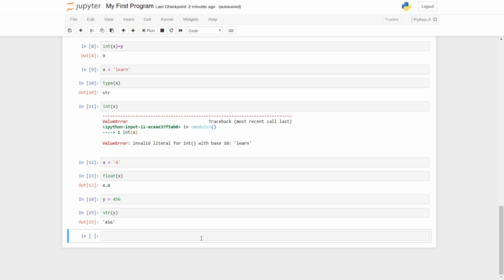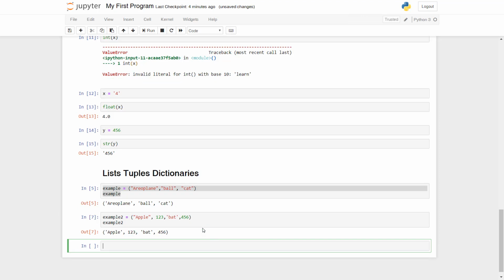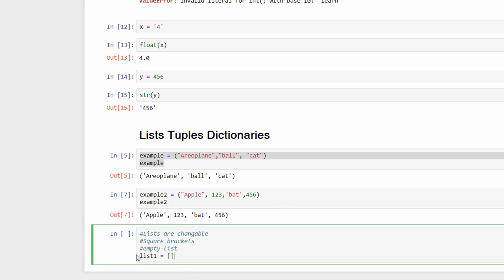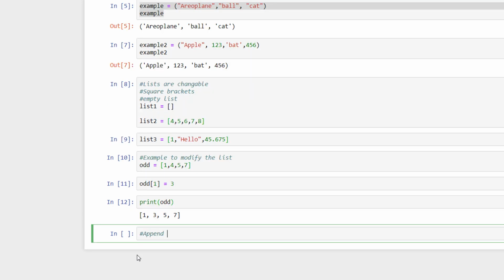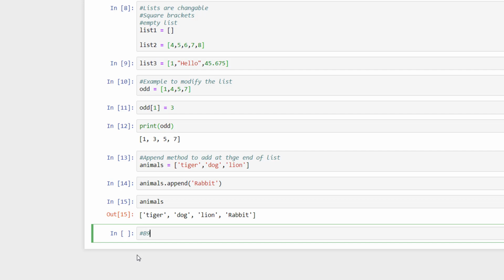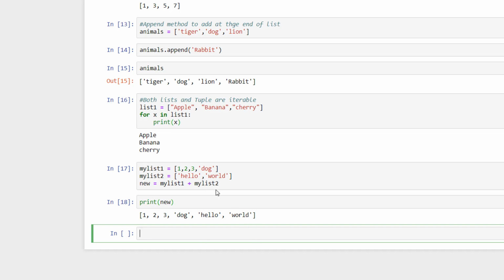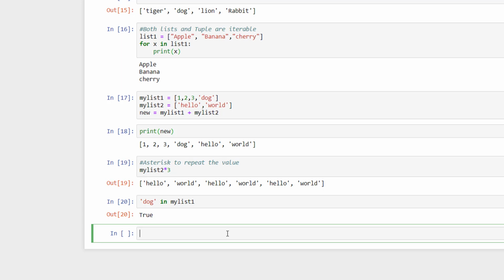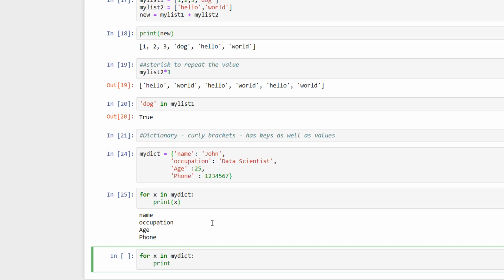5. Lists ,Tuple and Dictionary - Python for Data Science Machine learning Deep Learning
In this video, we are going to revisit the topic of Lists, Tuples aand Dictionary in Python essential for Data Science, Machine learning  & Deep learning

Python for Data Science - Machine Learning. DataScience LearnForFree Python MachineLearning